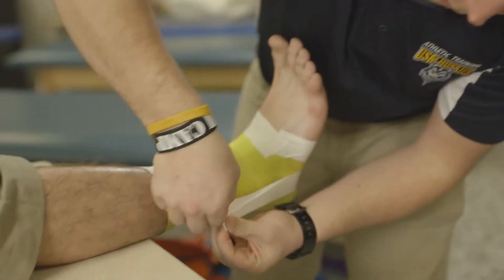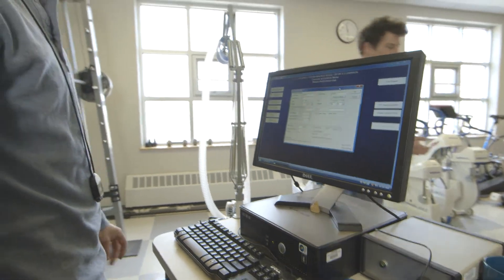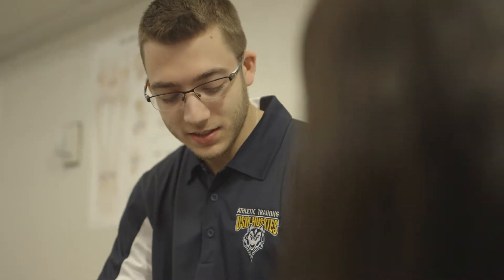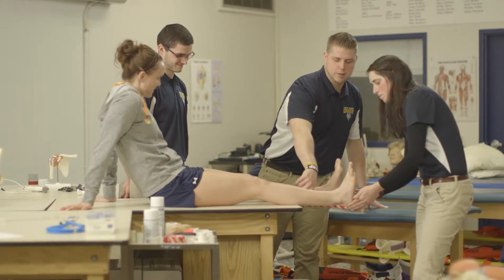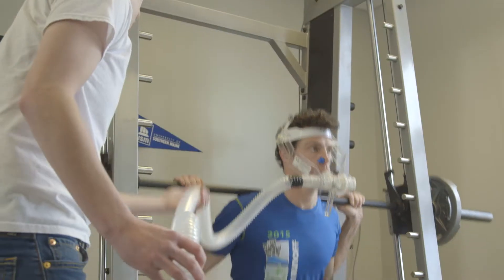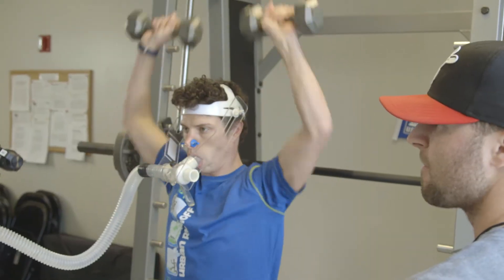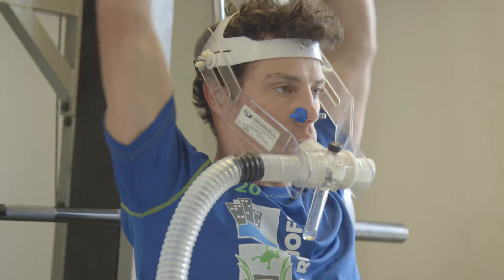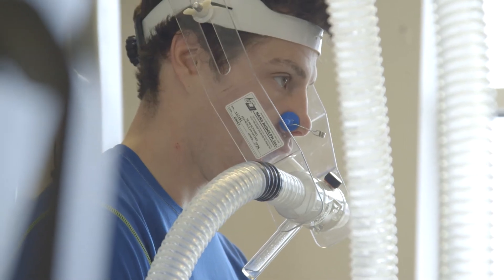Overview: Exercise, Health, and Sport Sciences at USM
Learn more about the Exercise, Health, and Sport Sciences program at the University of Southern Maine (USM). Students within the program can select their major based on their career interests, from pre-med, pre-vet, or pre-pharmacy to athletic training, or physiology.